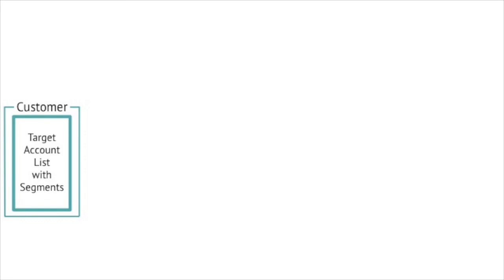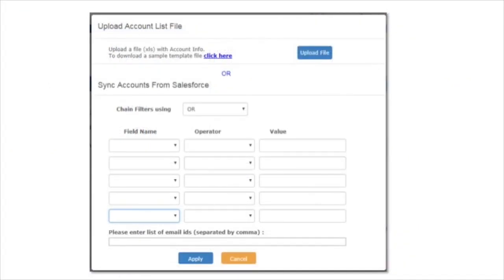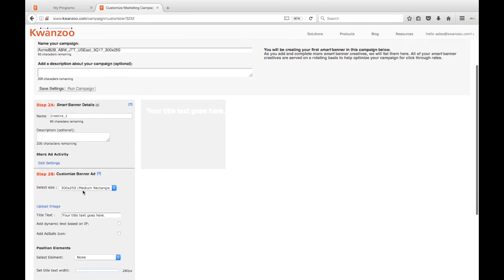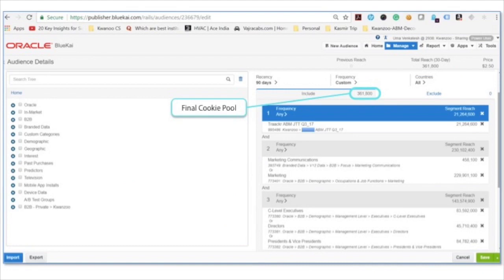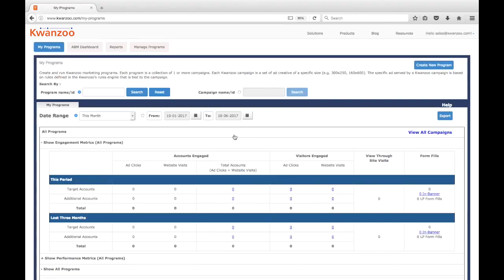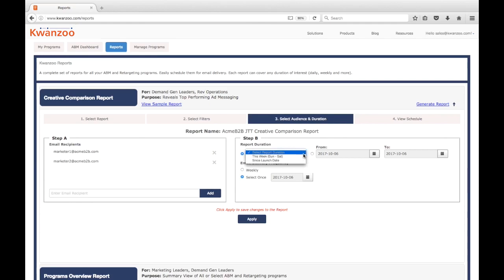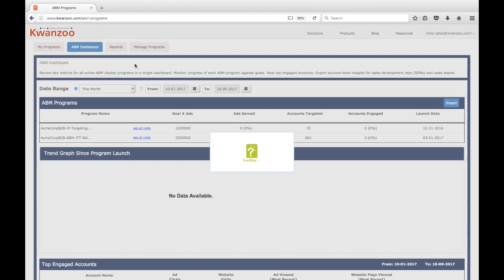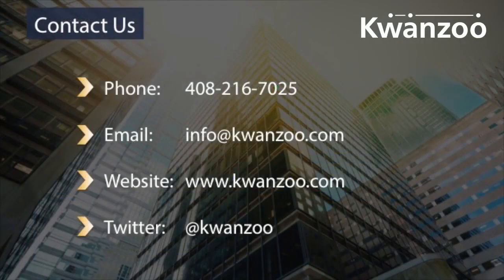Kwanzoo Platform Walkthrough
A walkthrough of the Kwanzoo Adaptive ABM platform.